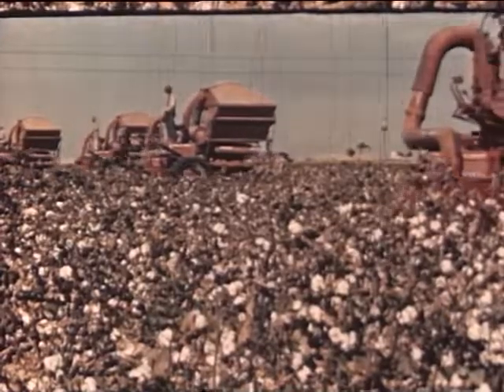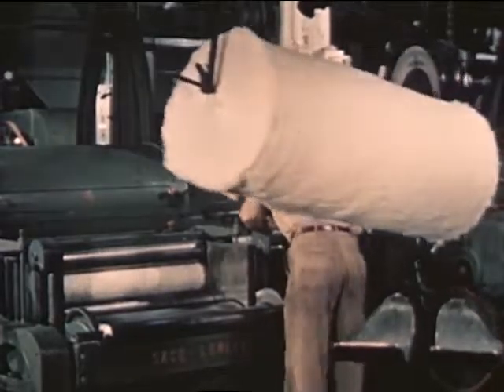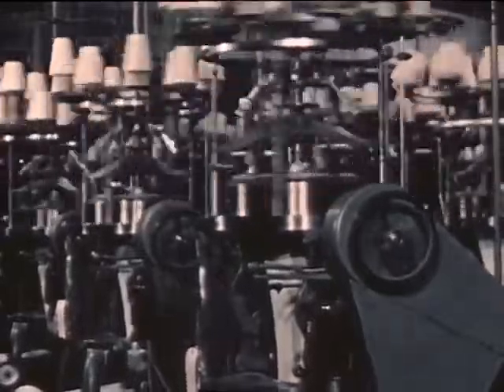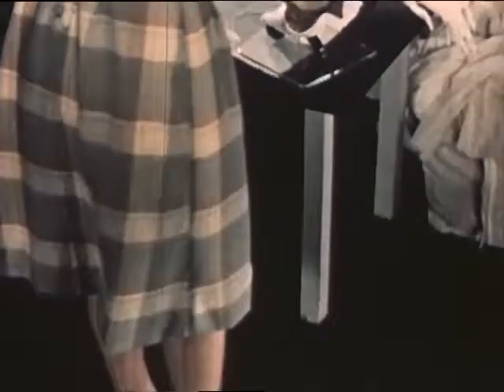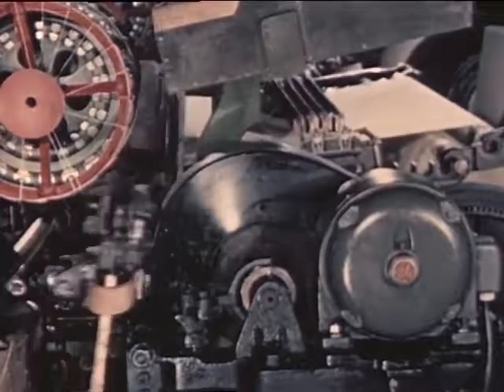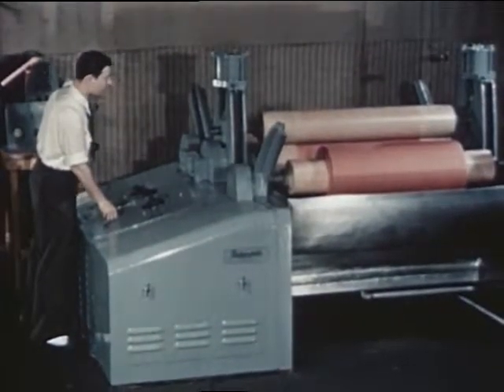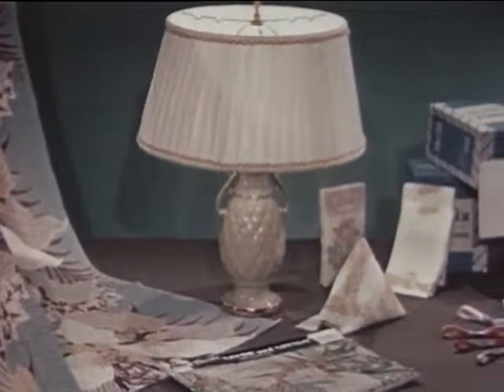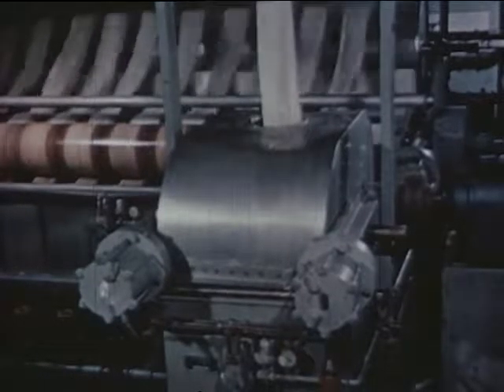How Textile Mills Are Modernizing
Published 1948
Topics Electricity, Occupations: Textile workers, Textile industry

How electricity can modernize textile mills. Great shots of cotton mills, processing and textile manufacturing; technical narration laced with industry jargon. In Technicolor.
Shotlist

How electricity can modernize textile mills. Great shots of cotton mills, processing and textile manufacturing, with technical narration laced with industry jargon.
VS workers making industrial and commercial fabric
MS older woman going thru fabric in fabric store (critical eye)
Title: Trend 1: MODERNIZATION (hand turning page in front of camera)
Lighting, materials handling, air conditioning, power distribution system
Switching engine from Bigelow-Sanford Carpet Co. , Amsterdam, N.Y., pushing a Nickel Plate RR freight car
Trend 1: Modern Mill Conditioning
GS old industrial air conditioning plant
VS cotton processing machines, combs combing yarn
Drawing of cotton fibers
MS women operating spinning mills
Machinery in weave shed
2 women inspecting finished products
Because of AC, ÒThereÕs no millroom fever here and morale is high.Ó
Women working in room on looms
Man inspecting fabric rolling by for defects
Man operating huge loom
Old material handling method: African American men pushing bales of cotton into place, using handtruck
New method: African American worker on forklift lifting bale onto stack
Overhead conveyor carrying lap into pick room
Men working with electrically controlled hoist in dye room
Electrically controlled blending line system
VS electrical distribution apparatus: lines, transformers, etc.
MS man inspecting electrical distribution units in cabinets
MS man operating switch gear on low-voltage system
Man in suit pointing out features of electrical distribution system
Title: Trend 2: POWER AT THE POINT OF USE
VS tools with individual electric motor drives, no central drive belts
VS knitters (knitting machines)
CU yarn winder in operation
Rayon spinning machine powered with individual motors
Operator running rayon yarn spinning machine
Two-for-one twister shown in laboratory of manufacturer
Animation showing individual motor powering double-twist spindle
Engineer measuring tension and twist with tensometer (good)
GOOD MANUFACTURING AND ENGINEERING SHOTS here
Title: TREND 3: HIGHER CONTROLLED SPEEDS.
VS spinning frames
Animation: adjustable control maintains spinning tension at maximum safe level
Full-fashioned hosiery knitter with electronic ÒbrainÓ regulating its speed changes
Pan down womanÕs skirt (long) to hosiery, showing seams in back (Òvery well constructed Ð the hose, that it)
CU knitting machine knitting nylon stocking (seamfree) in 17 minutes
Woman operating machine, collecting stockings and replacing supply of yarn
Woman operating new ÒwarperÓ drive, handling delicate filament electronically
Man operating slasher drive with amplidyne generators
CU rollers on slasher machine
Woman operator loading bobbins on machine
CU manÕs arms and hands setting up machine
VS Rug-weaving (Axminster loom) in operation, powered by electronic drive
New weaving machines in operation
Title: Trend 4. FINER QUALITY CONTROL.
Vacuum card stripper Ð blade moving by camera
Modern pin-drafter leveling out and reducing fibers
Woman operating machine masking worsted yarns
VS Photoelectric eye inspecting cloth, seeing skew and setting it true (weft-straightening)
Man operating this machine
Stroboscopic lights used in cloth inspection, appearing to make weave stand still
Modern batcher drive
Dye jig, electrically powered Ð tension controlled by electric motor
VS Woman operating spectrophotometer to inspect dye color
CU rotating graph paper on above machine
CU Electronic tensile tester pulling swatch of fabric apart (good)
Women operating this machine
Air orifice thickness testing Ð man running this machine
Title: TREND 5. NEW PROCESSING METHODS
Infrared radiant heating Ð CU two infrared bulbs in front of textile samples
Man in T-shirt moving rolls of fabric for shipment
Pan over blended cotton-rayon fabric things
Woman fondling fabric sample
Animation of blended fabric process
CU womanÕs legs and shoes exiting car (good)
Title: TREND 6. CONTINUOUS PROCESSING.
Animation of line of machines, control switch, and finger pushing switch
Animation of compensating gate tightening and loosening fabric tension
Animation of electric eye sensing fabric tension
Animation of fabric passing thru belts
Red cloth passing thru dyeing rollers
Recap of themes with white super titles as before over images
Zooms (five of them) into old-fashioned fabric patterns (great)

Producer Wolff (Raphael G.) Studios